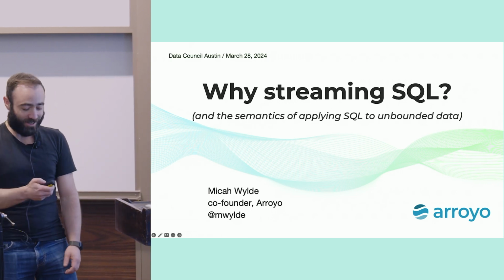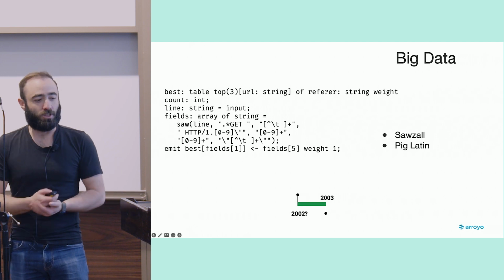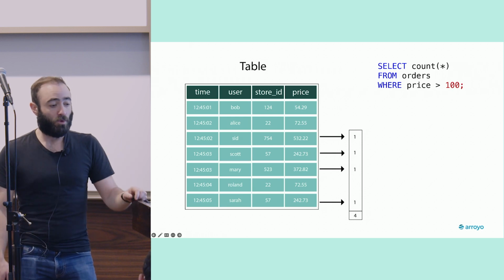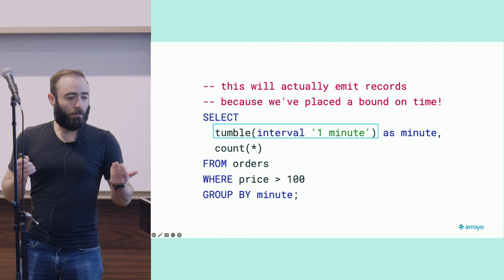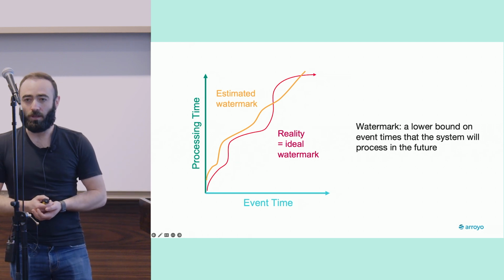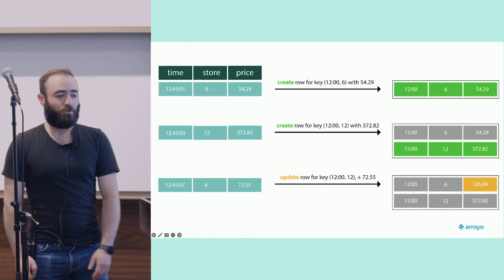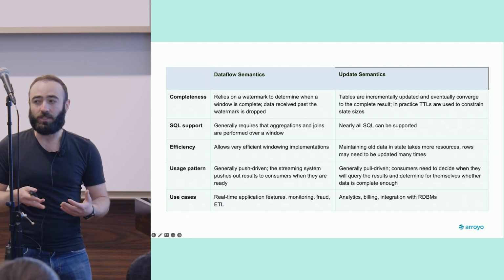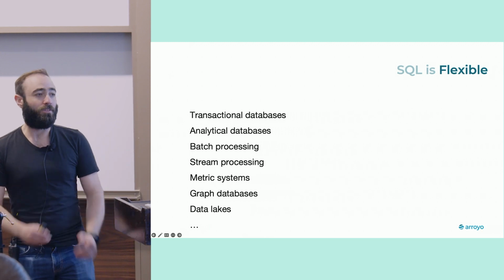Why Streaming SQL? The Semantics and Challenges of Applying SQL to Unbounded Data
Explore the transition of stream processing engines towards SQL as their primary language and uncover the intricacies of applying SQL to streams that seemingly never end. From dissecting time-oriented SQL elements like event-time and watermarks to navigating challenges in continuously running pipelines, this video provides insights for data engineers and scientists alike.

ABOUT THE SPEAKER:
Micah Wylde, Co-founder & CEO, Arroyo Systems (ex- Splunk, Lyft)